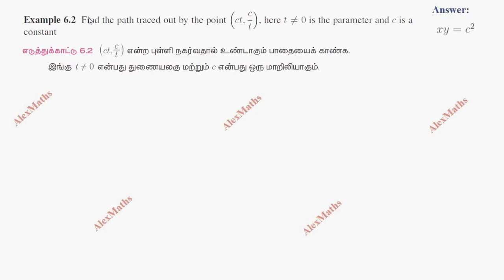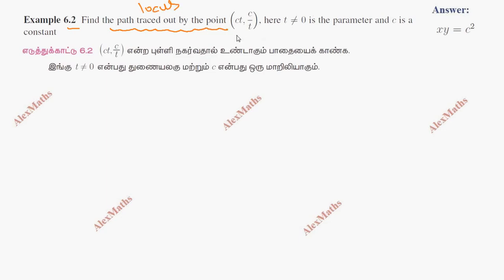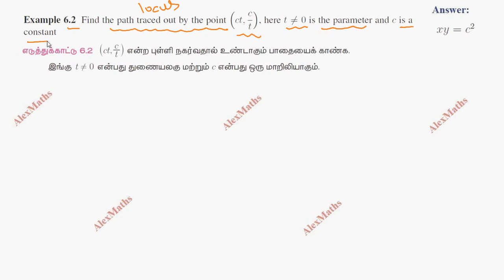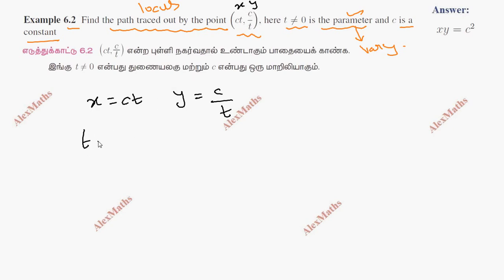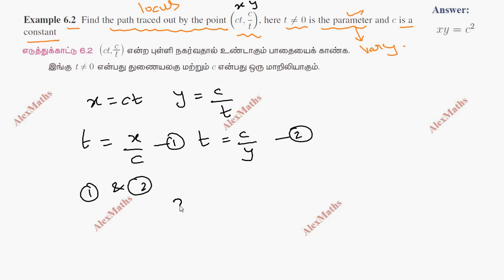TN 11th Maths Example 6.2 Two dimensional Analytical Geometry AlexMaths TN New Syllabus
11th Maths Analytical Geometry   Tamil Nadu Text book   Example 6.2
Example 6.2 Find the path traced out by the point ct, c t , here t = 0 is the parameter and c is a constant